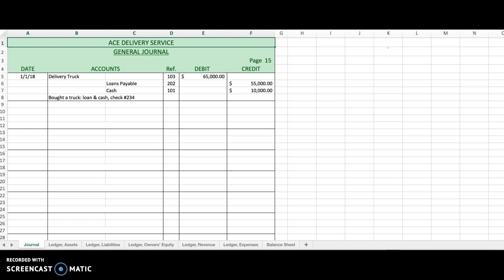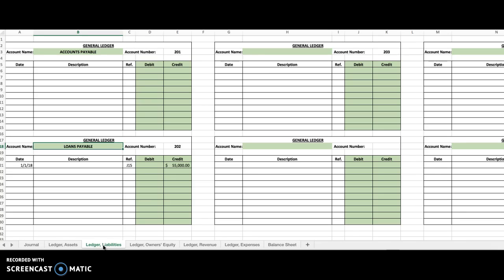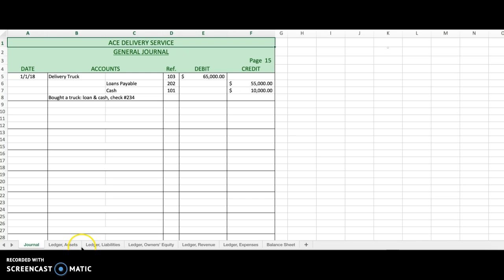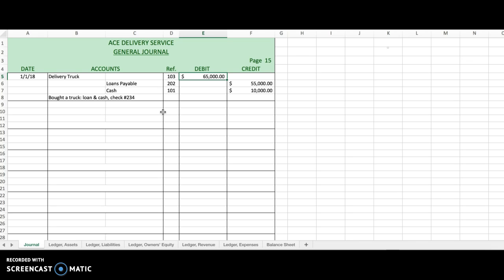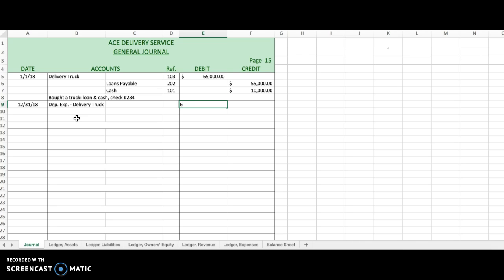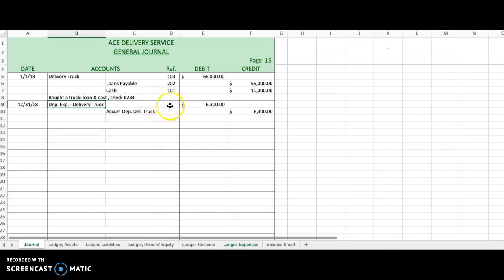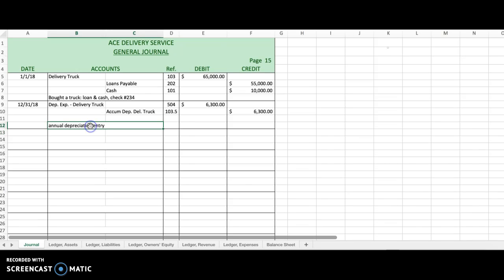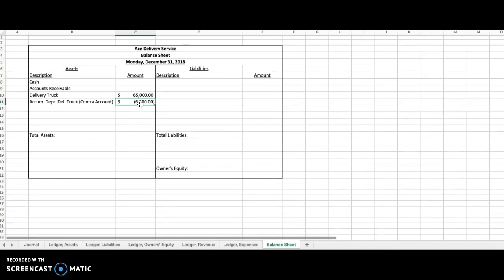Depreciation entries - Journal & Ledger